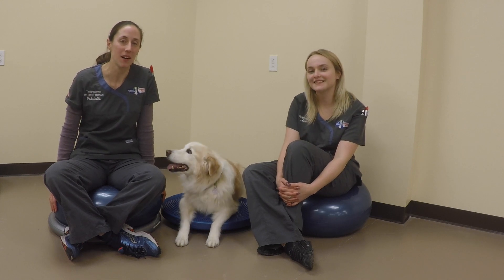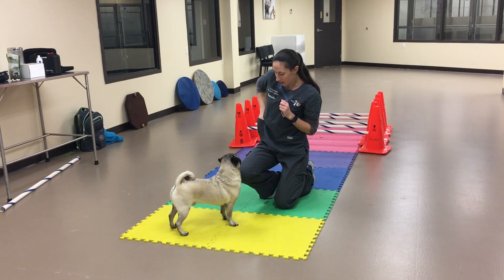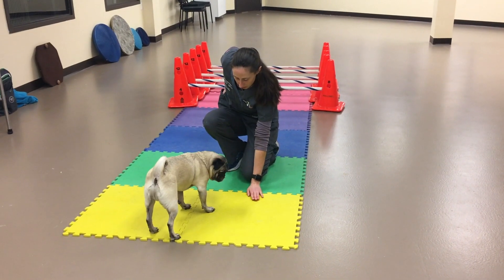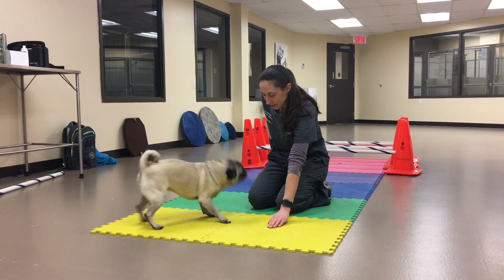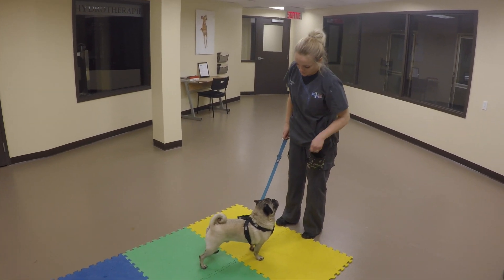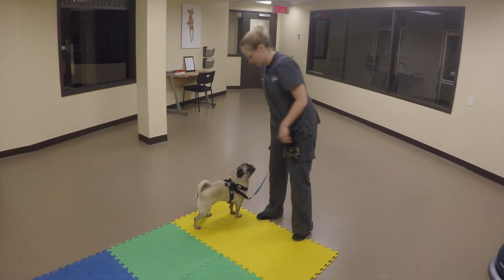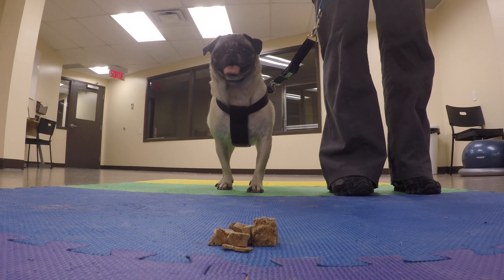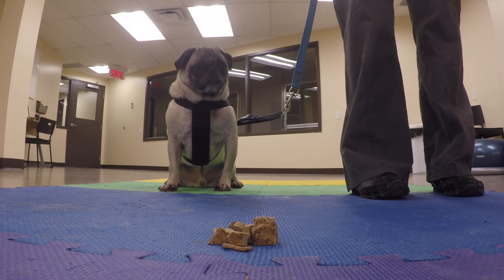How to teach your dog to "leave it" alone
Alex and Gaby demonstrate how to teach your pet not to touch items you may have dropped or come across during a walk. Teach your pet this command it could save his life one day!